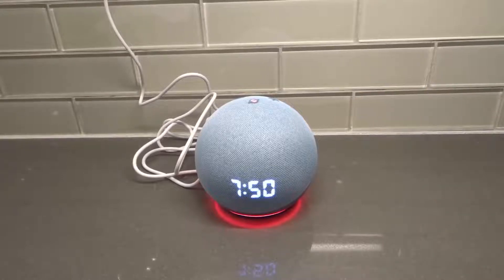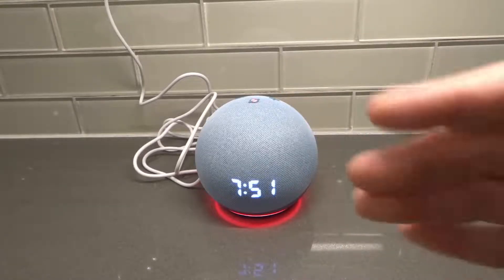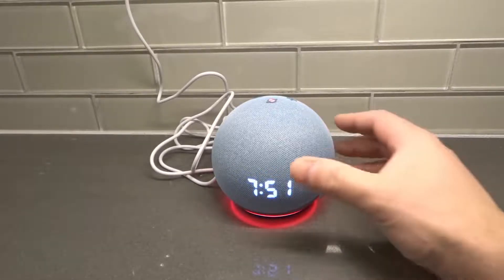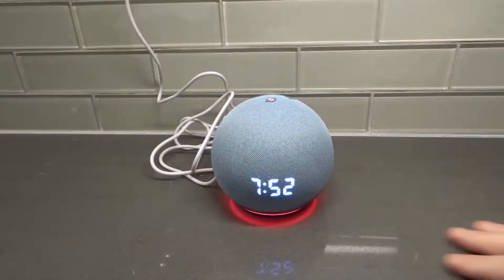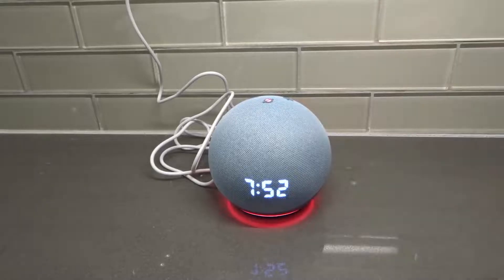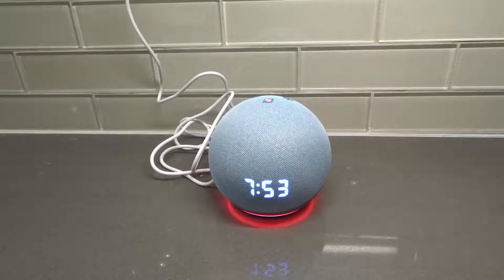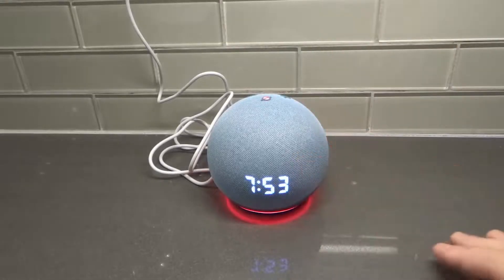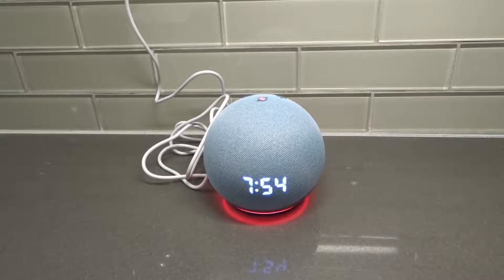Echo Dot Not Responding-How To Fix It Easily-Full Tutorial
In this video, I tell you what to do if you have an Echo Dot that is not responding. I go over a few easy fixes that will hopefully get your Echo Dot to work once again. As is with all technology products, sometimes they stop working, and when this happens, you should try to take the right steps in order to get them to work again. This prevents any problems from compounding, and ensures that the problem will be easy enough to solve by itself.